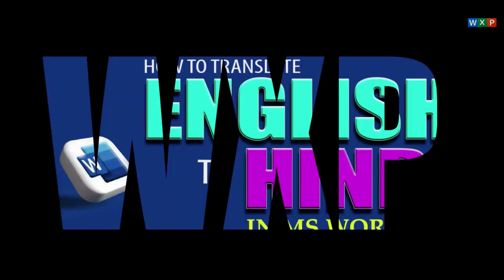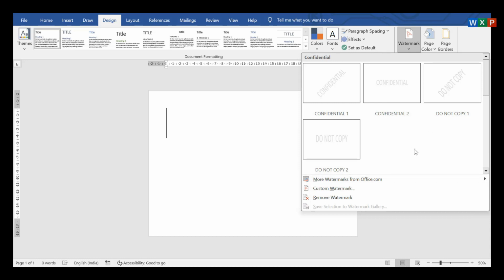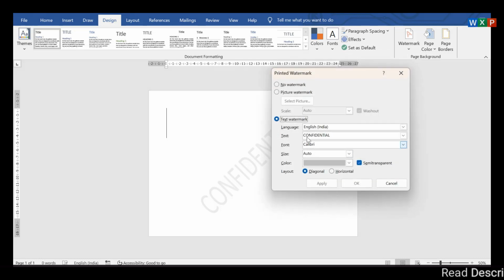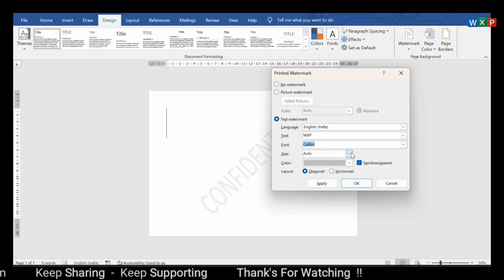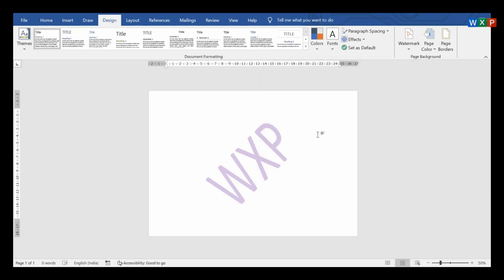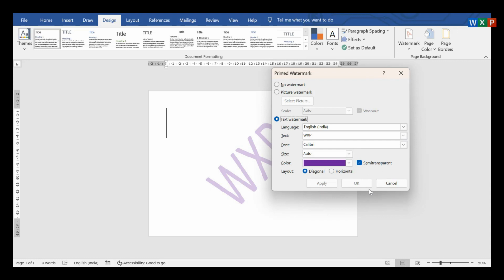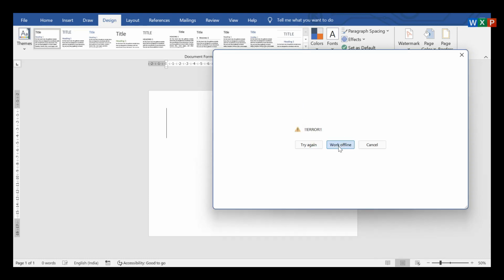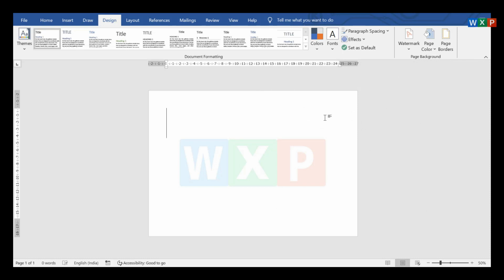How to Insert Watermark in MS Word?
In this video you will learn how to insert watermark in ms word. Please watch this video till end and thank later.